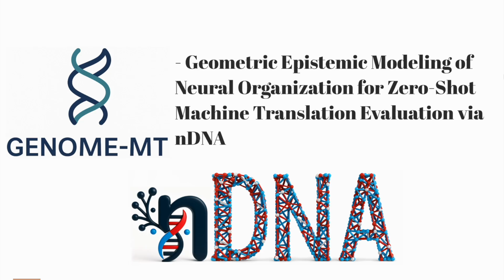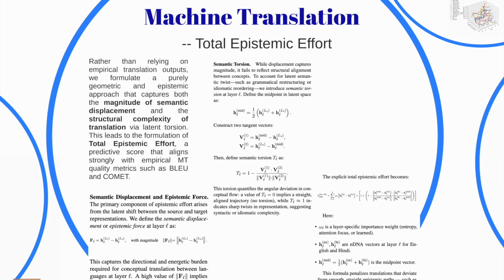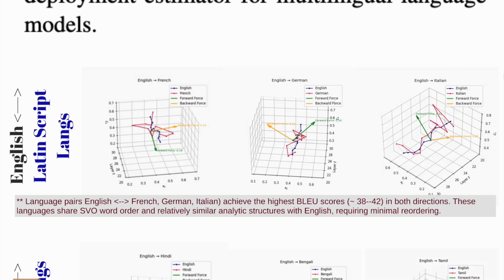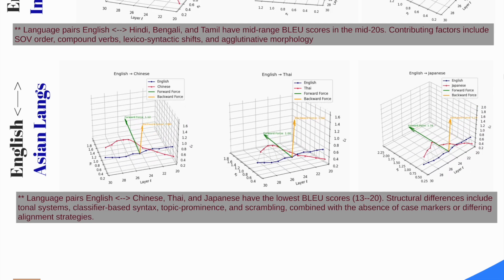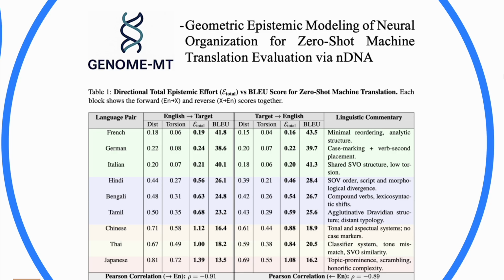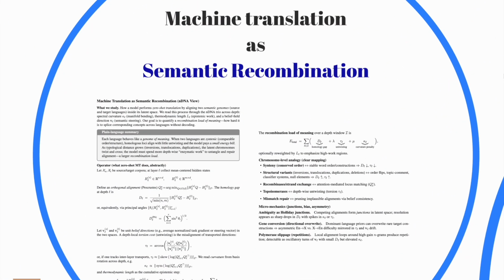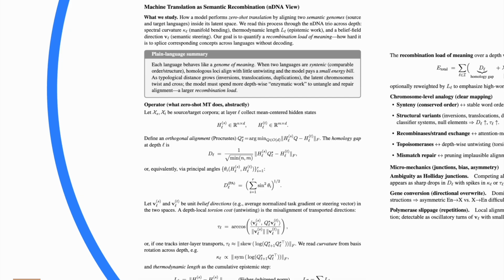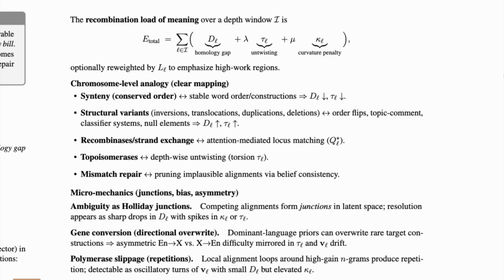12. GENOME-MT: Machine Translation through nDNA lens - measuring Total Epistemic Effort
AI is accelerating faster than our ability to understand or control it.
Admonitio — Latin for “warning” or “urgent counsel” — reminds us to pause, pay attention, and confront the risks before it’s too late.

🤖 From alignment faking and evaluation awareness to the rise of AI personalities and digital semantic beings — the signals are clear. The old ways of measuring AI are failing.

✨ Enter Neural Genomics — the first-of-its-kind science introduced by Dr. Amitava Das and the Pragya Lab.
It reveals AI not as mere tools, but as semantic organisms with a hidden genome of thought — one we can trace, compare, and safeguard before evolution takes it somewhere we cannot follow.

📘 Companion to the book nDNA: Neural Genomics of Artificial Cognition.